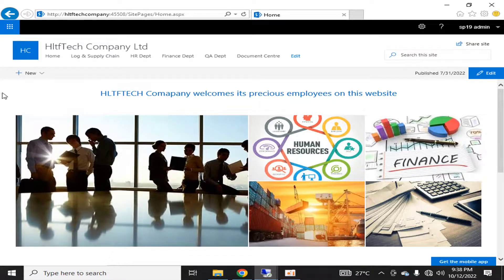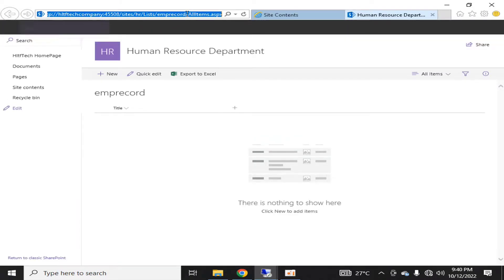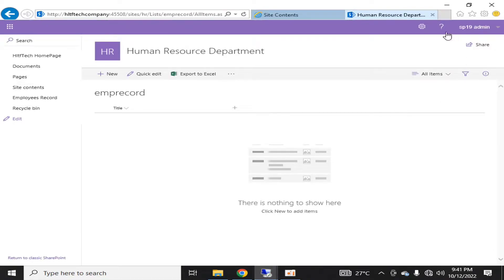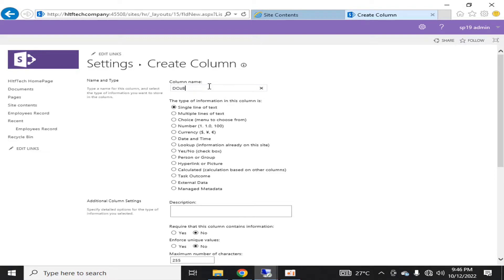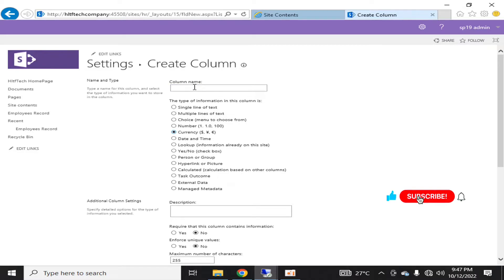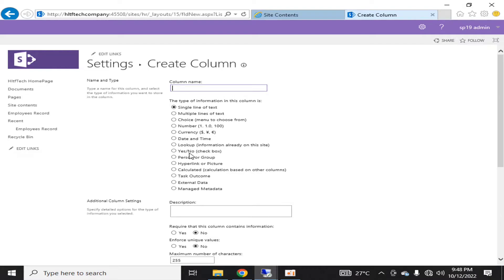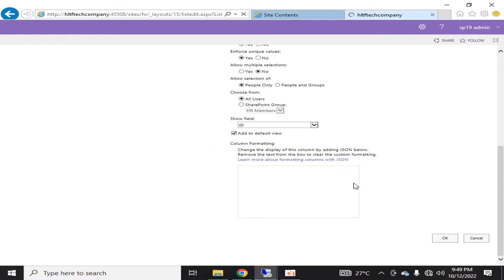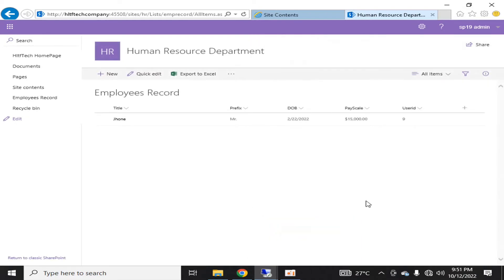SharePoint 2019 Custom Lists tutorial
this video is introduction about sharepoint 2019 custom Lists and available data types in custom Lists.